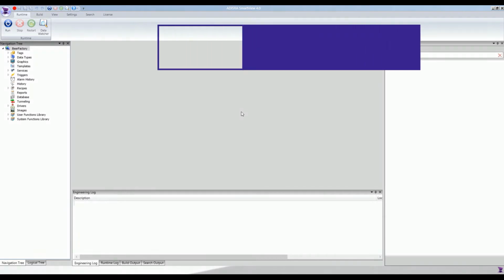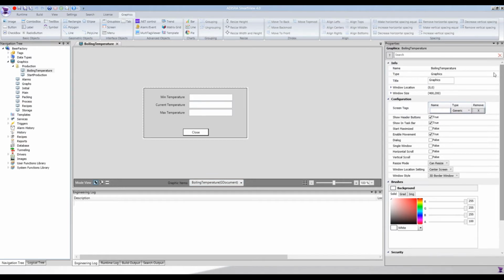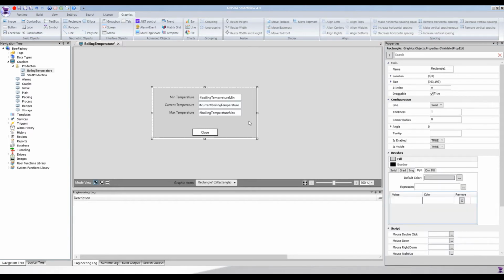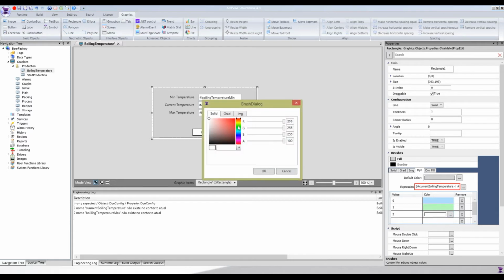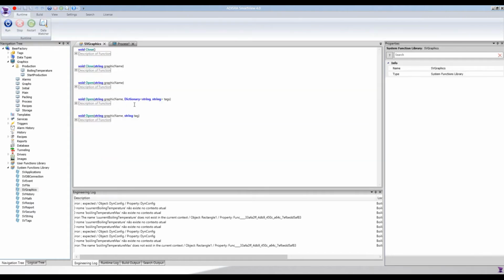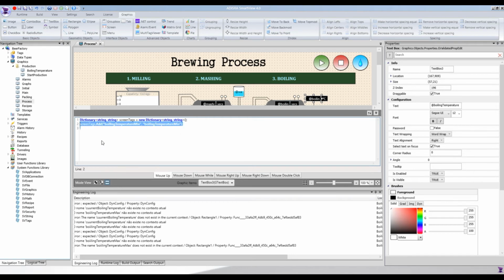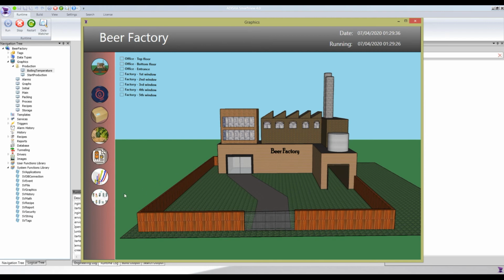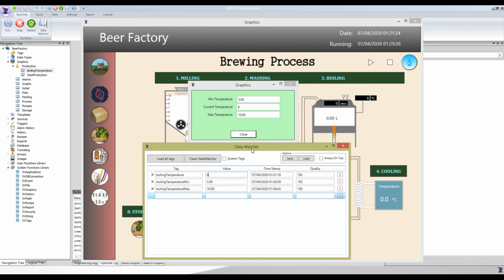ADISRA | Adisra SmartView ScreenTags v2